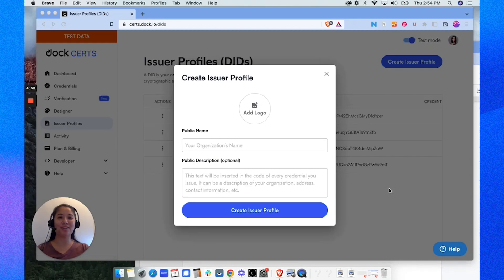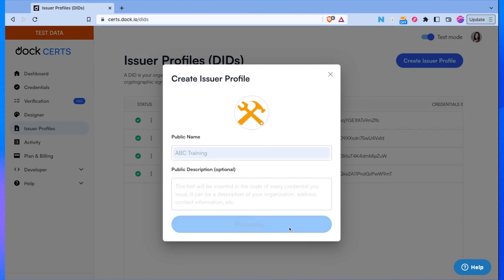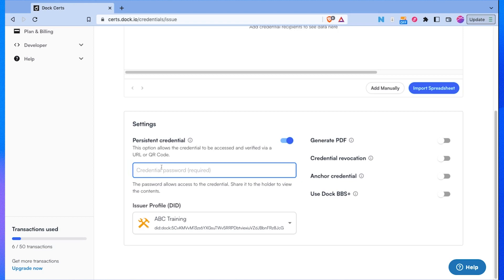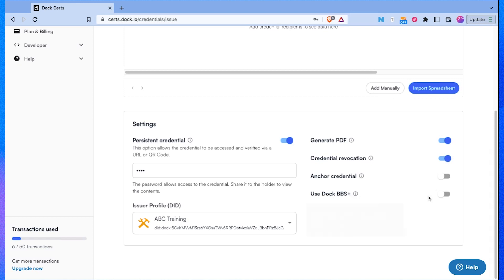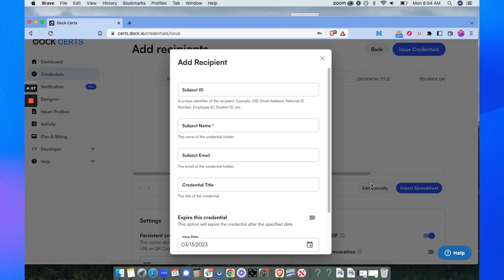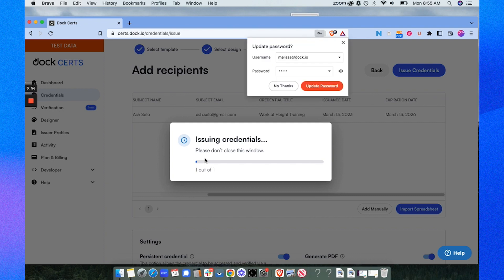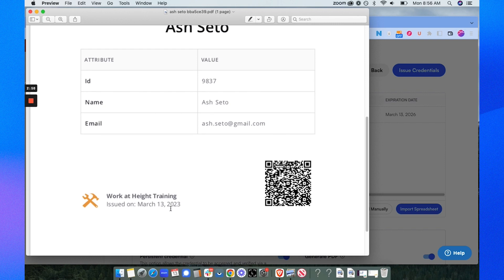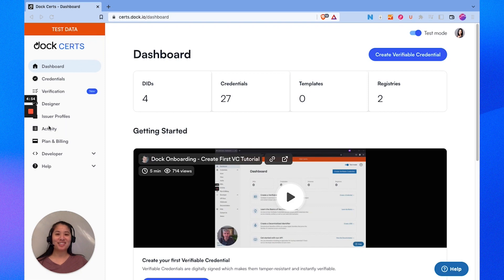How to Create a Verifiable Credential (Dock Certs Walkthrough)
In this video, Melissa Chungfat, Dock's Content Write, demonstrates how to issue a Verifiable Credential using the Dock Certs platform.